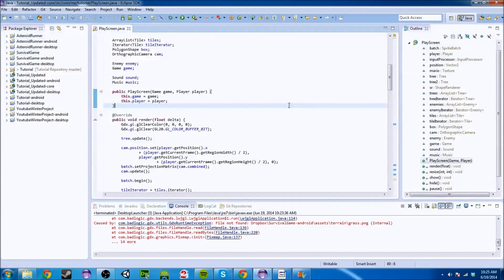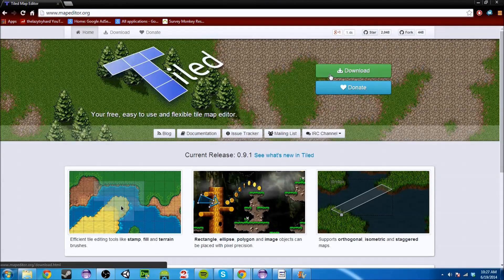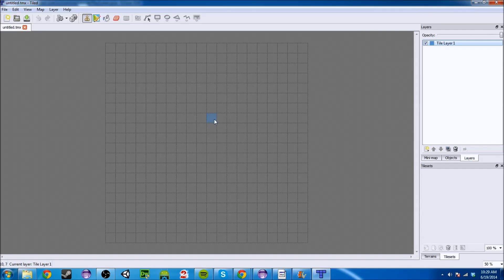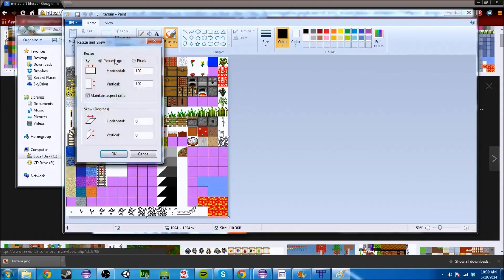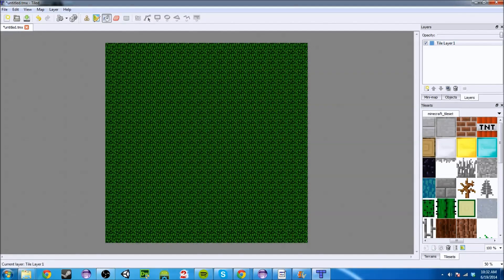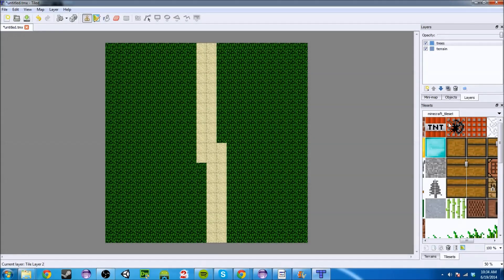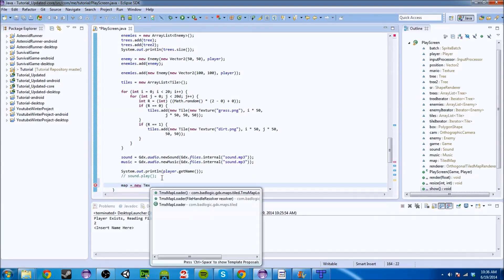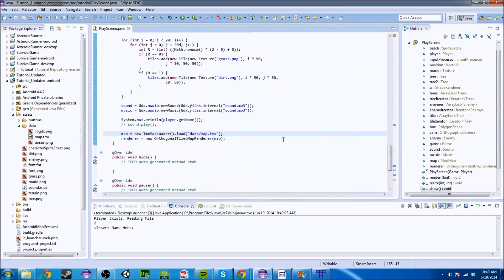Android Game Development in Java - 16.1: Intro. to the Tiled Map Engine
Whats up Youtube my name is TheLazyTryhard and today we will be continuing our libgdx tutorial series.  Today we will be covering the Tiled Map Engine and how we can use it to create more dynamic maps.  Hope you enjoy!